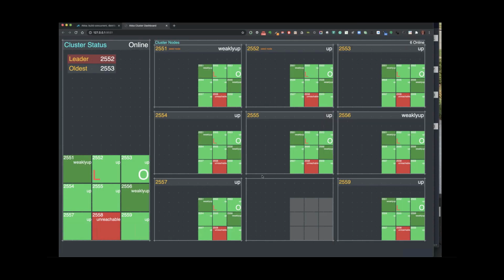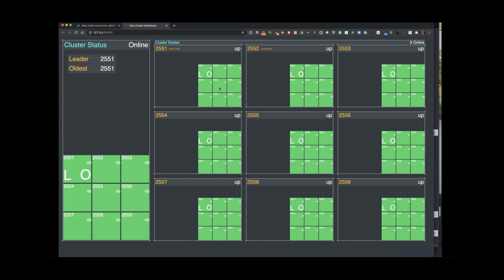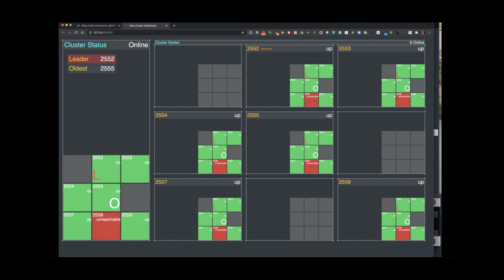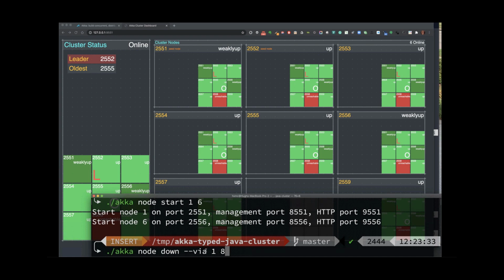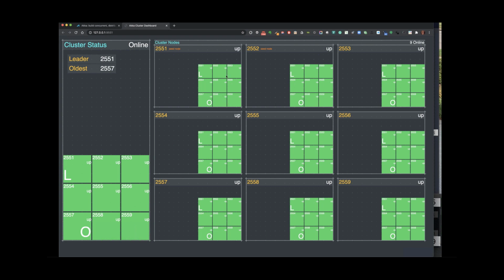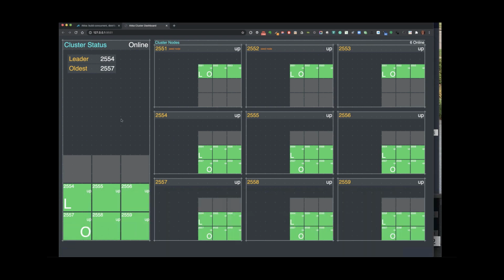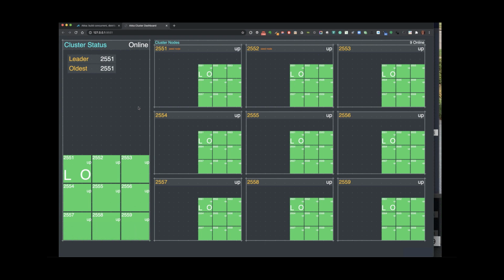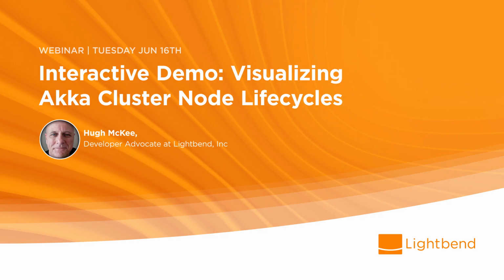Interactive Demo: Visualizing Akka Cluster Node Lifecycles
Audience: AppDev Directors & Managers, Application Architects
Technical level: Introductory

Akka Cluster and related Akka toolkit modules provide a powerful way to scale high performance microservices and preserve data consistency in Reactive, cloud native applications. Yet until now, much of that power is expressed behind the scenes.

In this hands-on session with Hugh McKee, O’Reilly author and Developer Advocate at Lightbend, you’ll be able to install a very simple dashboard to visualize, deploy, and interact with Akka Cluster nodes and their lifecycles. Here are the details:

-Intro and set up (10 min) -Walking through the what and how of Akka Cluster and the browser dashboard. For those who want a head start, you can install the project directly in order to interact with the dashboard during the live session. The only prerequisites are Git, Maven, and Java 8+.

-Cluster Dashboard (10-15 min) - we explore the sample application structure, useful CLI commands, dashboard layout, and the different states of Akka Cluster nodes.

-Node Lifecycle Interaction (15-20min) - in this more interactive part, we’ll fully review the lifecycle of Akka Cluster nodes, how they form clusters using gossip protocols, and what happens as nodes leave, join, or are forcibly removed from the cluster or become unreachable.

-Q/A (5-10min) - Ask your burning questions about Akka Cluster to Hugh via the GoToWebinar Questions tab.